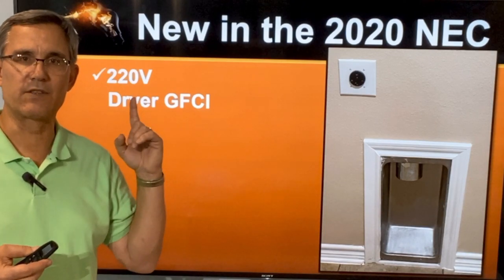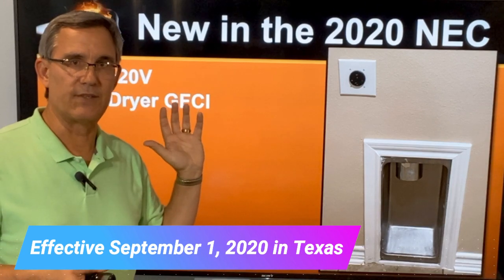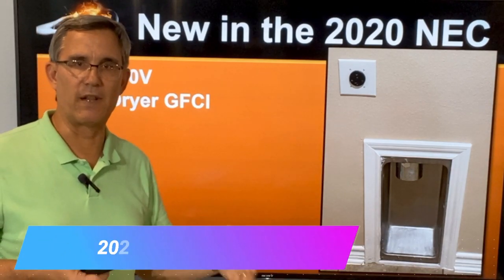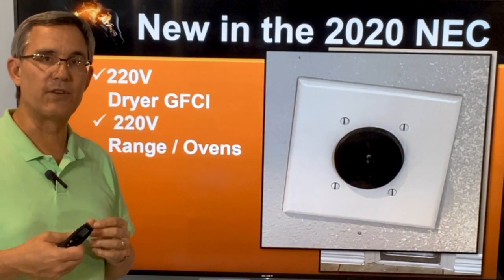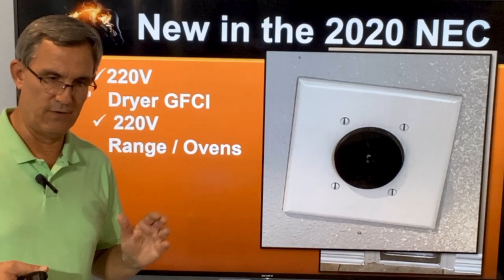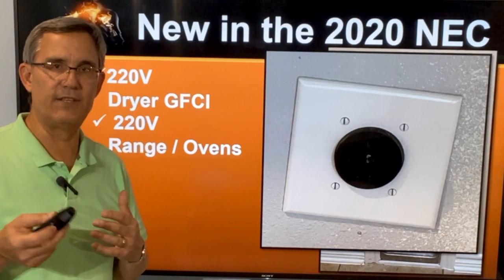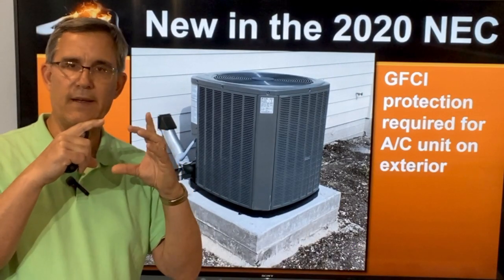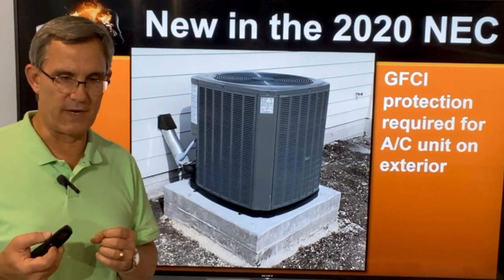THIS COULD SHOCK YOU! - 3 Big GFCI's in the 2020 NEC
The 2020 National Electric Code has many revisions that might shock you.  Here are just 3 items that will boggle your brain (and add costs to a new home).